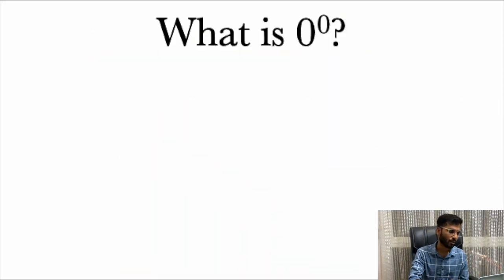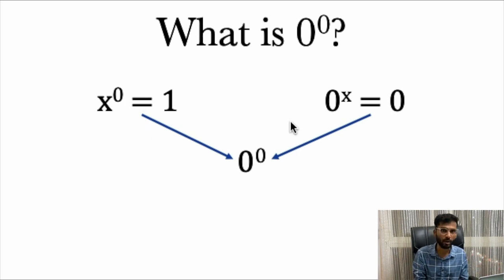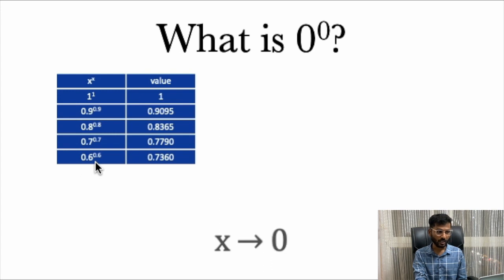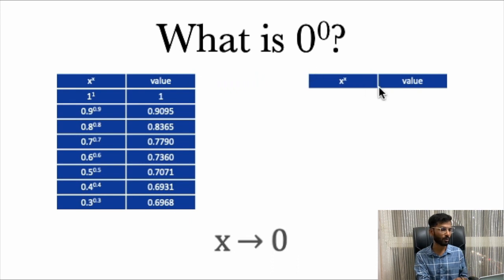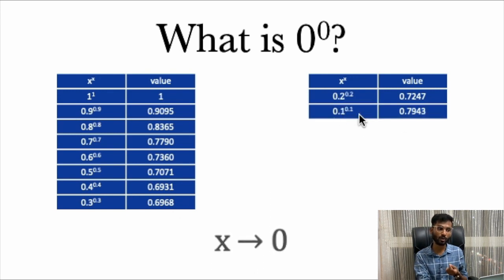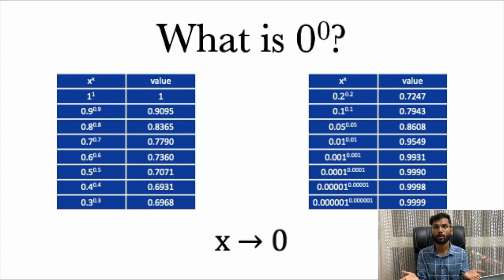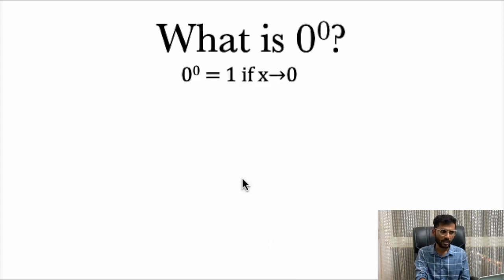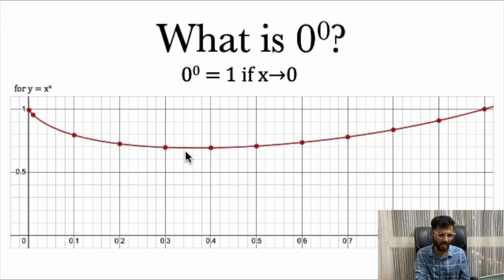What is 0 to the power of 0? A simple explanation.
Have you ever wondered what happens when you raise 0 to the power of 0? Is it 1, 0, or undefined?

In this video, I will explain the different ways of thinking about 0 to the power of 0 and why it can be either 1 or undefined depending on the context. I will also show you some examples of how 0 to the power of 0 appears in algebra, combinatorics, calculus, and computer programming, and how to deal with it in each case. By the end of this video, you will have a better understanding of this intriguing mathematical expression and how to use it correctly.